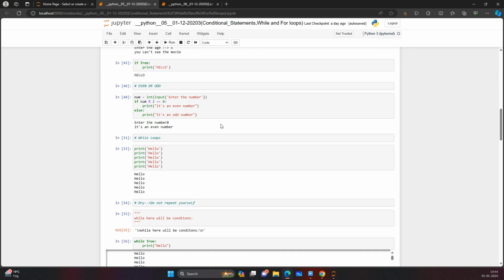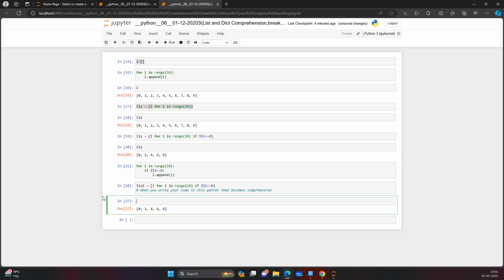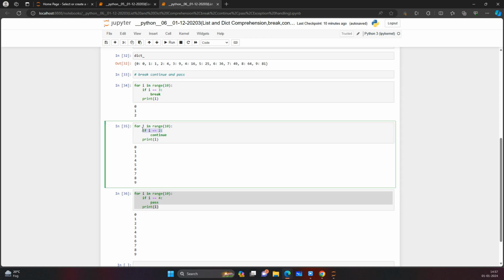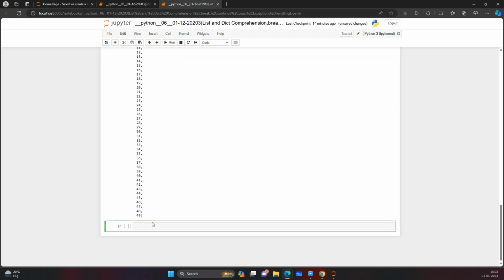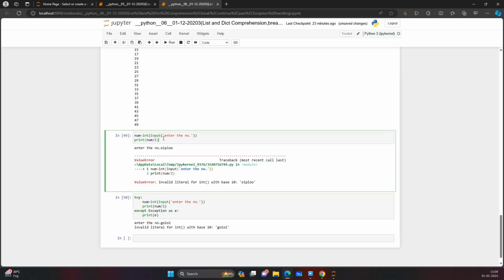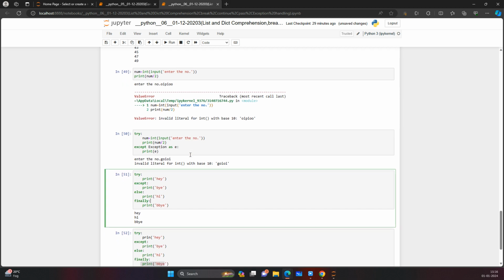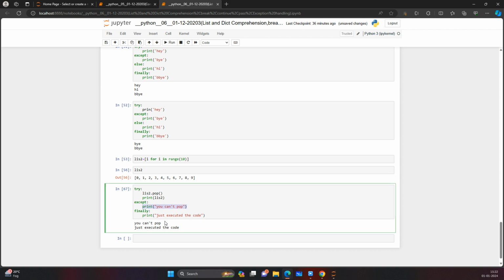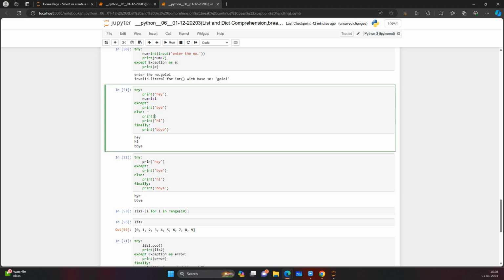List and Dict Comprehension, Control Flow, and Exception Handling Explained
In this comprehensive tutorial, we delve into fundamental Python programming concepts that every developer should master. Learn how to leverage the power of list and dictionary comprehensions to write concise and expressive code. Explore the use of control flow statements like 'break,' 'continue,' and 'pass' to manage the flow of your programs effectively.

Whether you're a beginner looking to enhance your Python skills or an experienced developer seeking a refresher, this tutorial will provide valuable insights into these essential Python programming concepts. Happy coding! 🐍✨